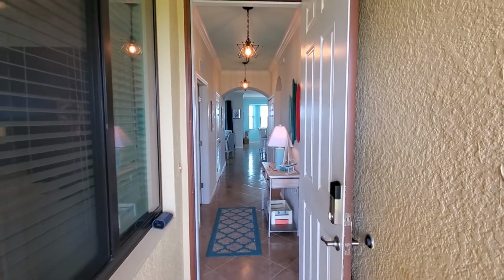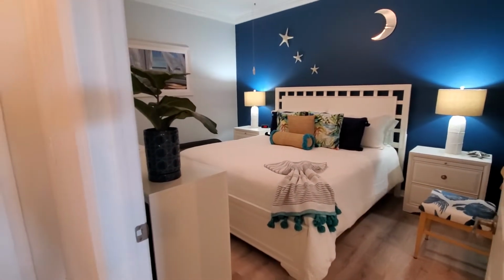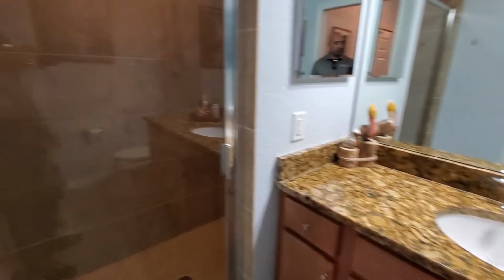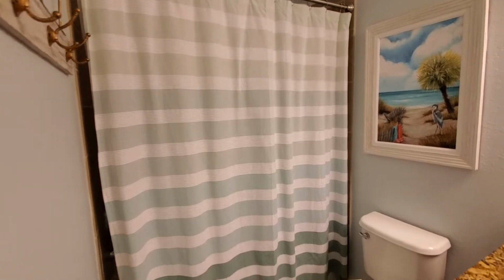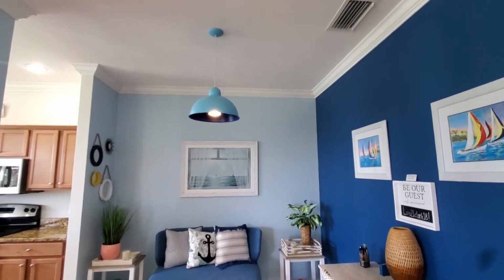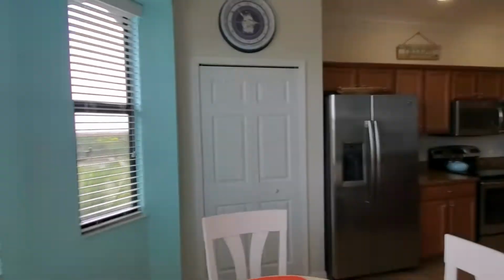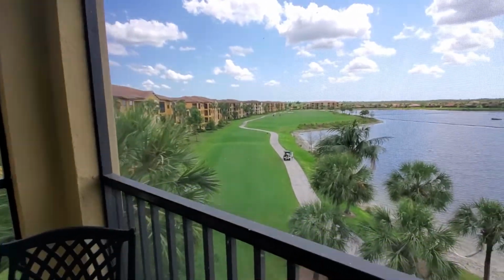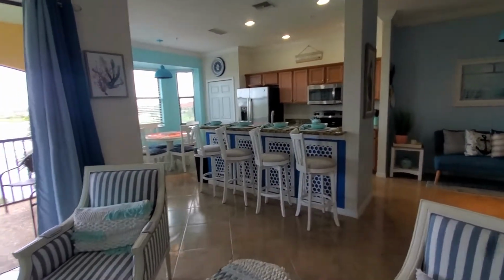Now Available ONLY $494,900 17921 Bonita National Blvd #242 Bonita National